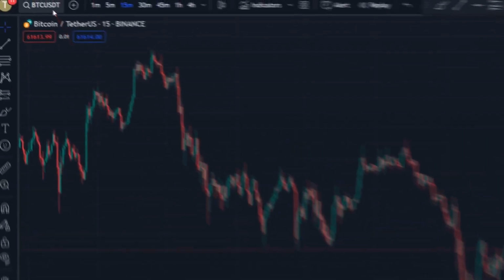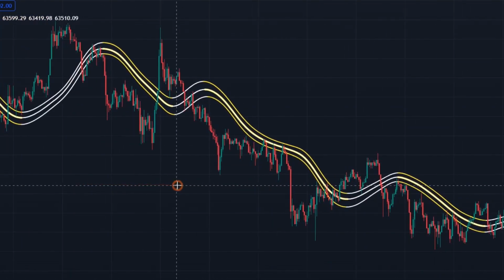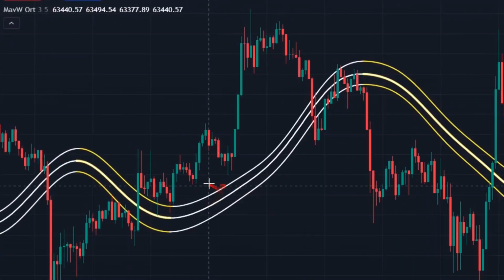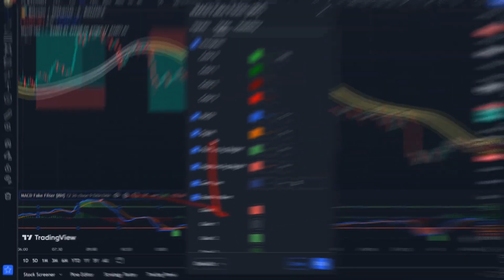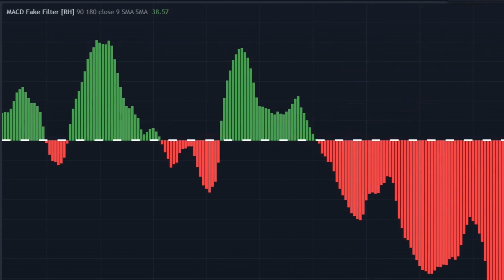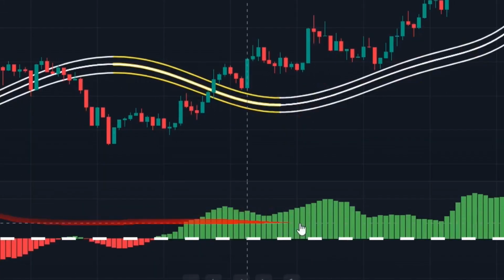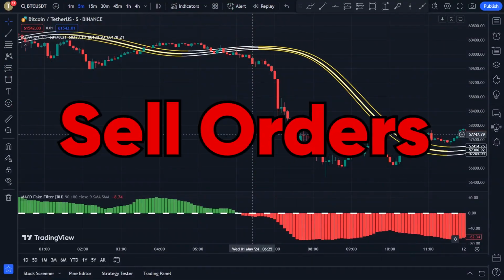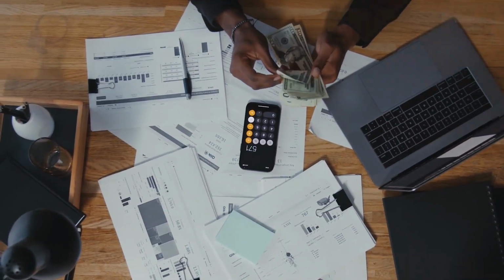Become a professional trader with this 2 tradingview indicator | Amazing scalping trading strategy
Unlocking Success with These 2 Powerful TradingView Indicators | Discover the Secrets of an Incredible Scalping Trading Strategy
Dive deep into the world of trading as we unravel the intricacies of utilizing two cutting-edge TradingView indicators. Uncover the art of scalping with our incredible strategy, designed to maximize your success in the dynamic markets.